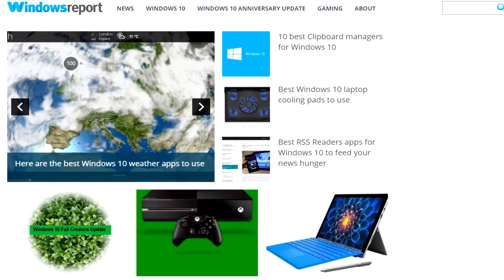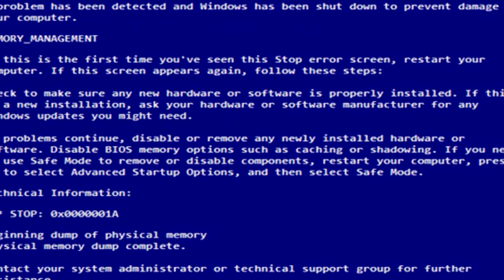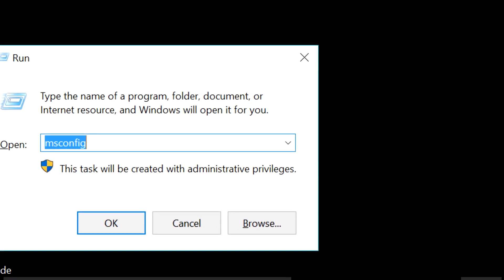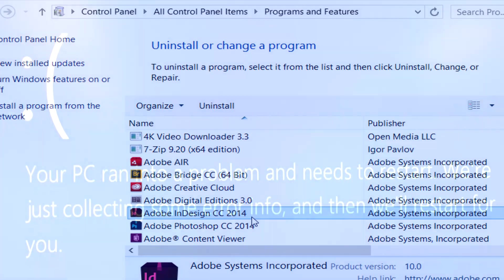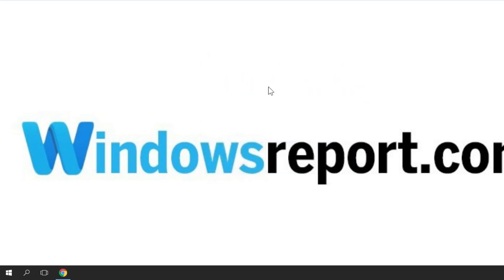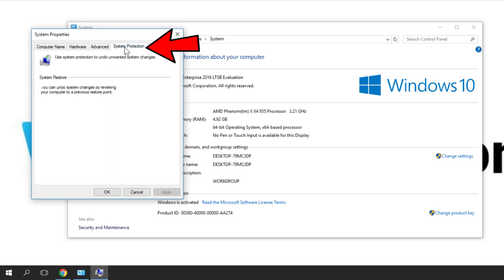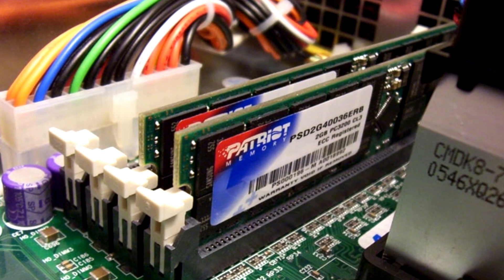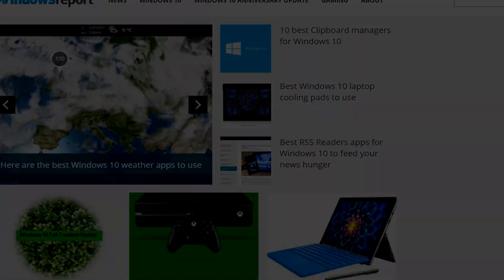2024 Fix "irql_not_less_or_equal" BSOD in Windows 10 [4 Fixes]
| ⚙️Try Fortect to fix and optimize your PC like a Pro

BSOD's are a very annoying Windows error, that can be the cause of a hardware component of your PC, or even of a software or application that you are using and which malfunctiones the operating system. If you've been getting the irql_not_less_or_equal BSOD on your Windows PC, here's a very useful guide on how to fix this.

FYBt9-JawbU&adgroup=YT

1qXPIzwiXm0&banner=YT

Timestamps:
1. Open OS in SafeBoot : 0:49
2. Check your memory and hardware : 1:53
3. Roll back windows via System Restore : 2:29
4. Check your PC Components : 3:11

► In this video we try to offer solutions for the following errors:
irql_not_less_or_equal
driver_irql_not_less_or_equal
msdn bugcheck irql_not_less_or_equal